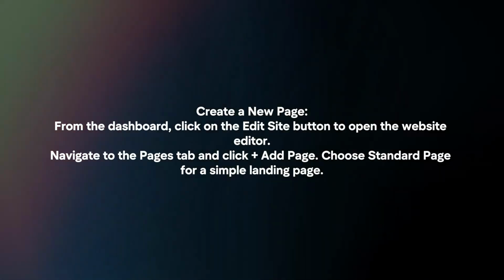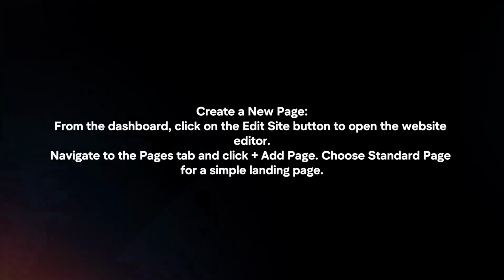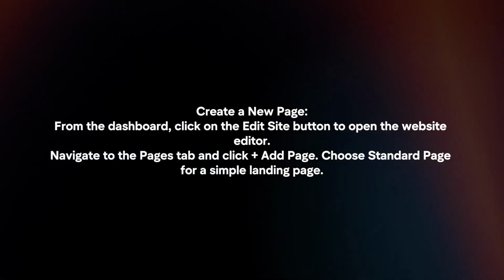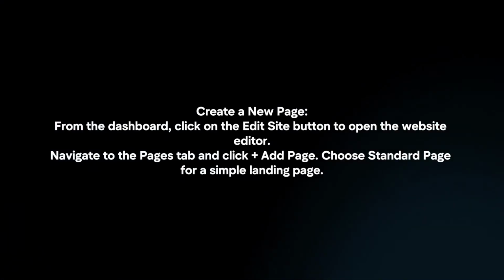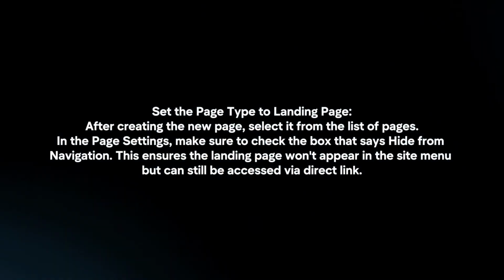How To Create Landing Page In Weebly (2025)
In this video I will explain How You Can Create Landing Page In Weebly In 2025.